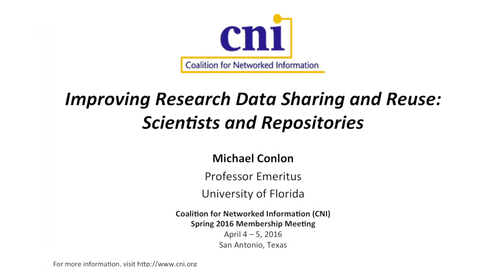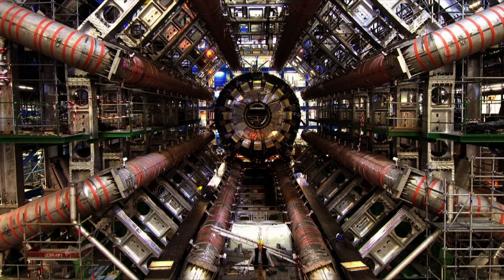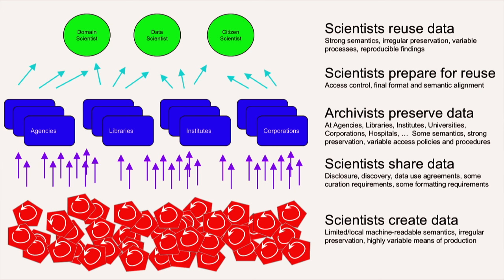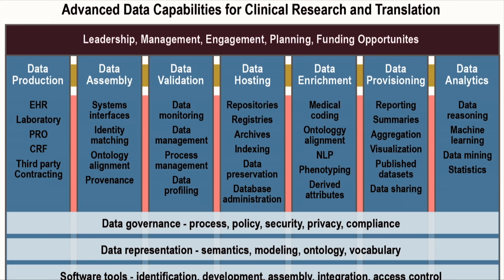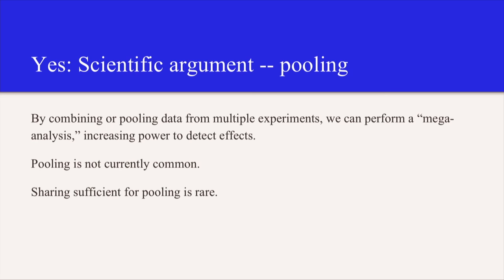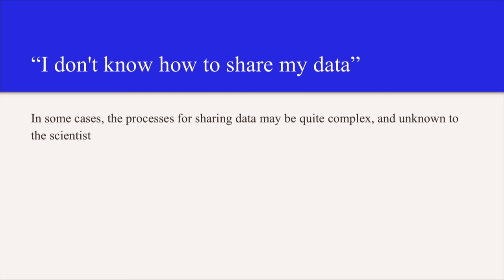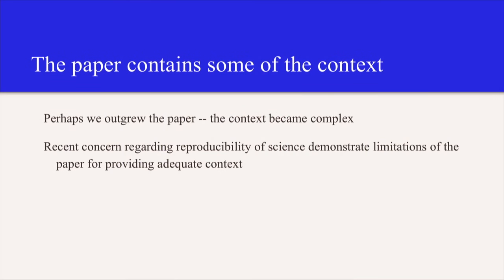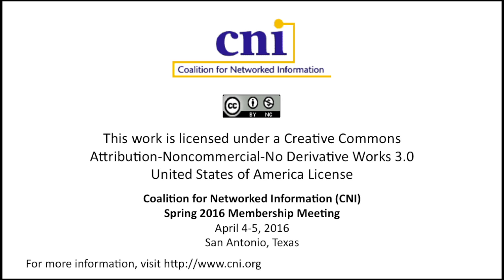Improving Research Data Sharing and Reuse: Scientists and Repositories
Michael Conlon
Professor Emeritus

CNI Spring 2016 Membership Meeting